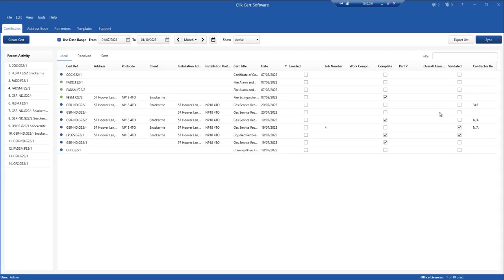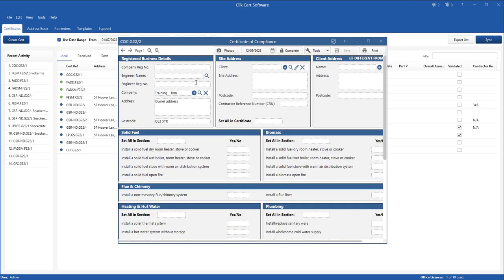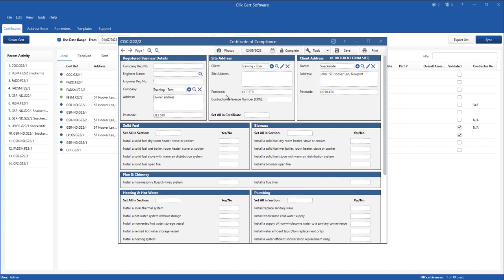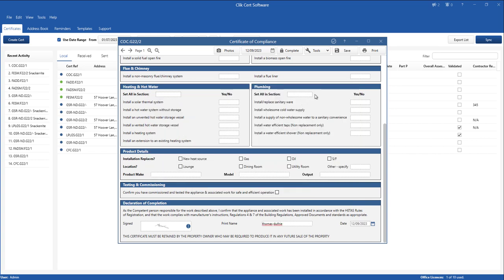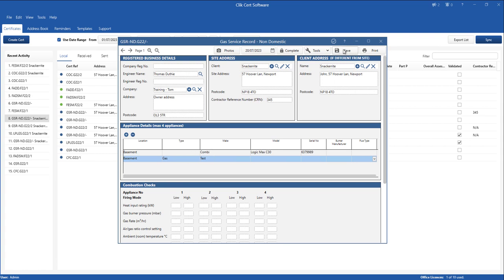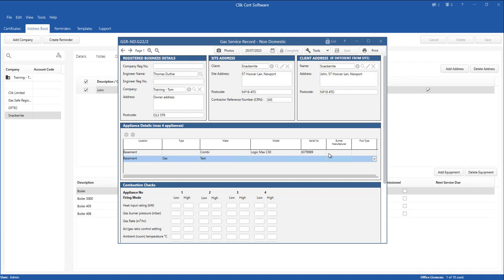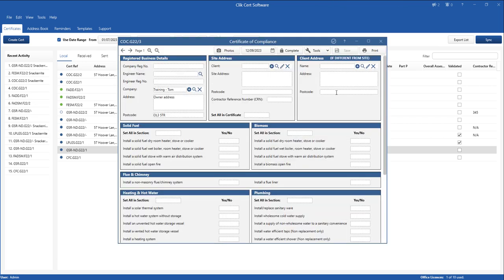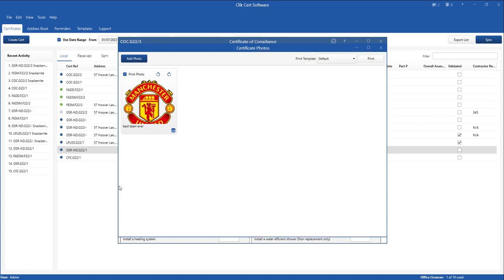How to Create Your First Cert | Clik Cert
This video will walk you through how to create your first cert in Clik Cert. Including who to fill out fields and client details, add equipment and signatures and more.